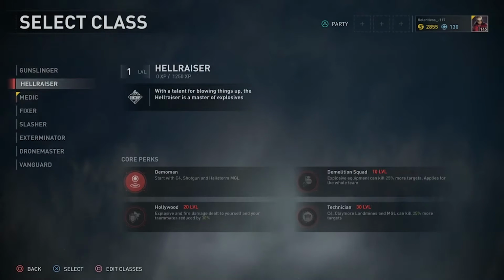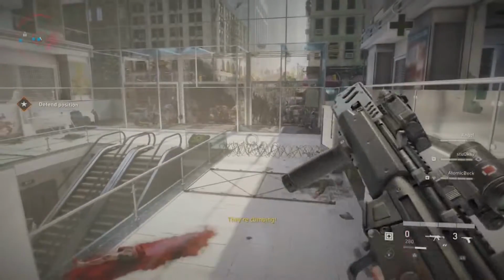Comix Plays WWZ Aftermath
What we think about the new WWZ game update. What are your thoughts on the game?